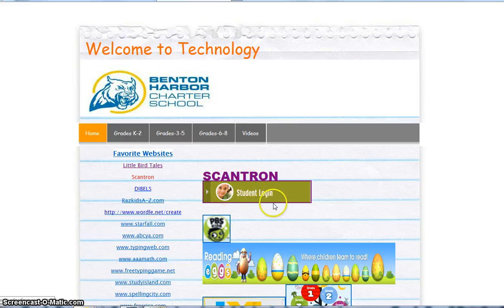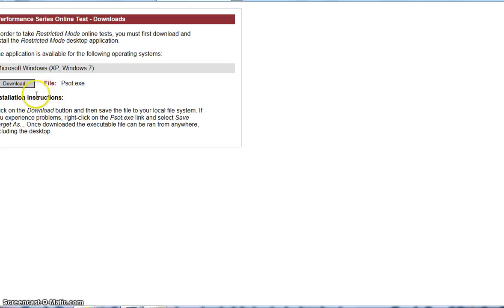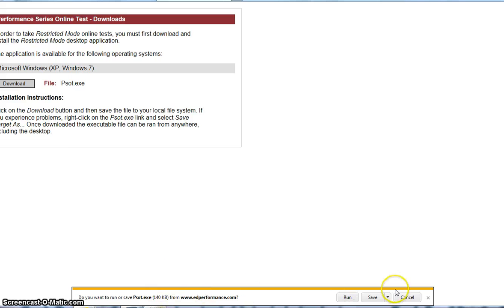Scantron Online Test Mode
Instructions for online test mode.